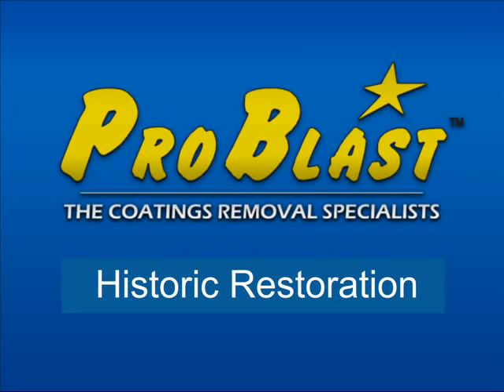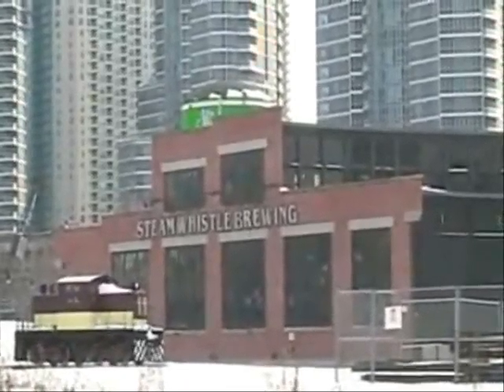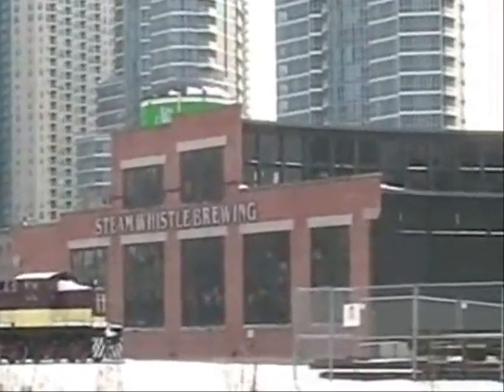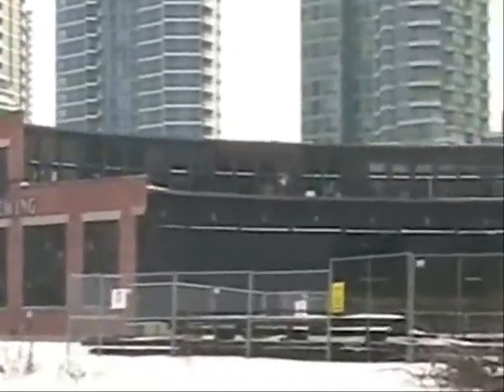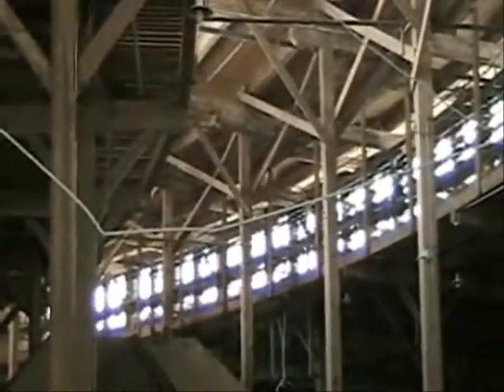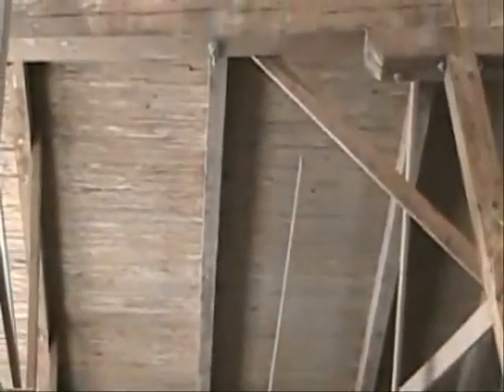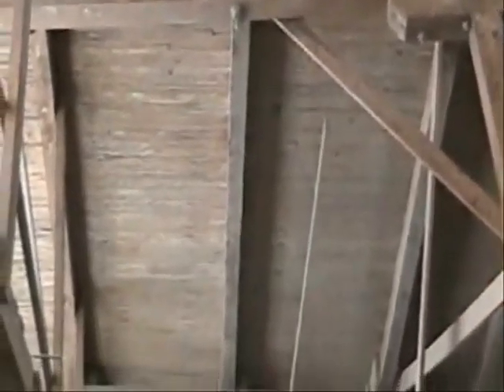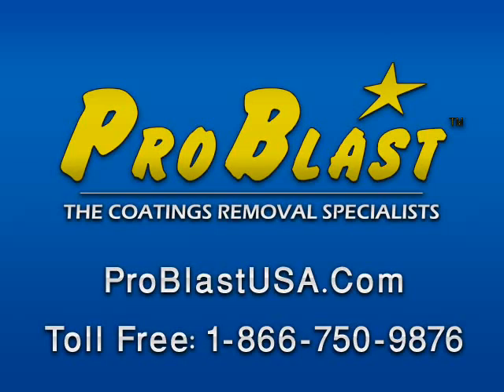HISTORIC RESTORATION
See How 100,000 sq ft of building is restored back to brand new